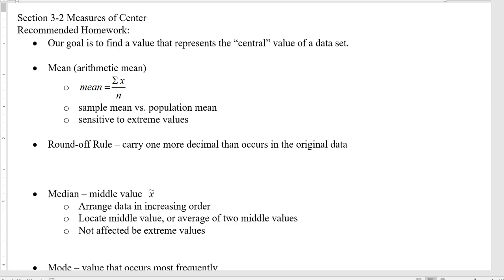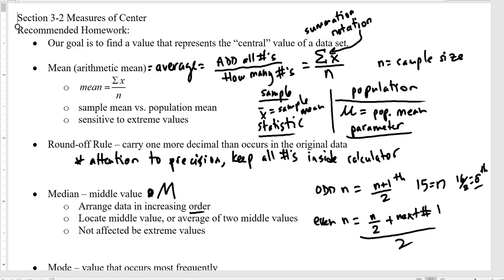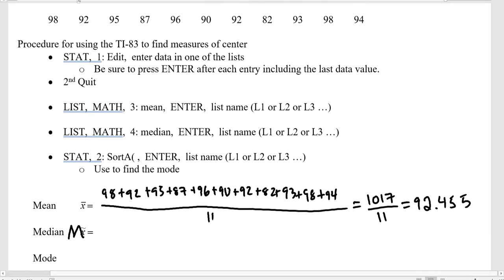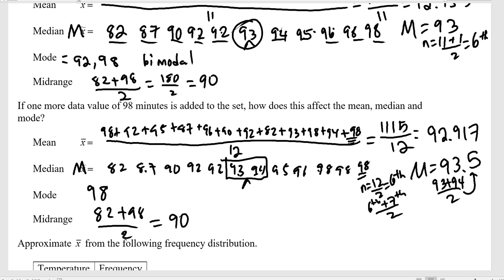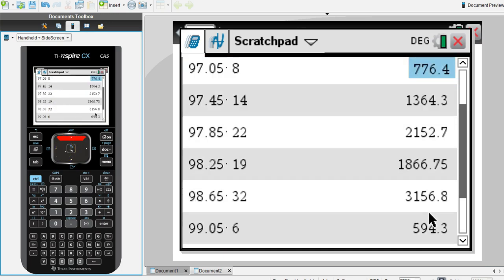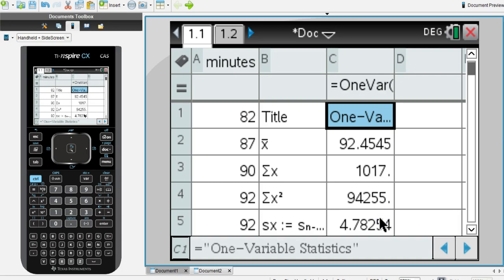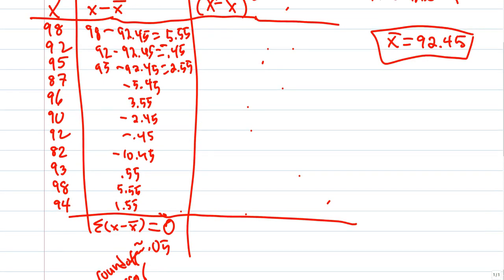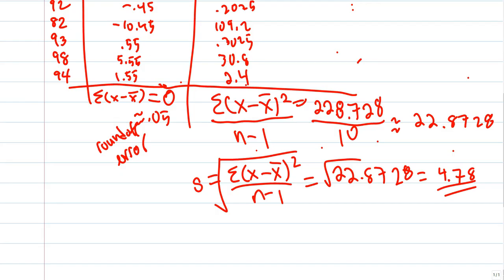P122 3 2 Measures of Center and St Dev intro